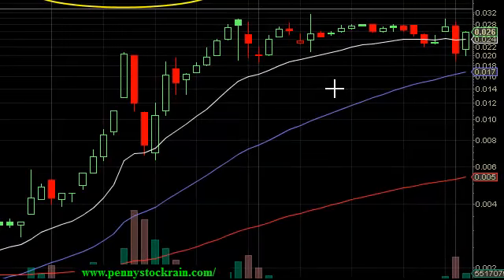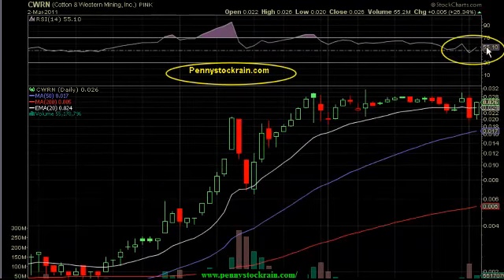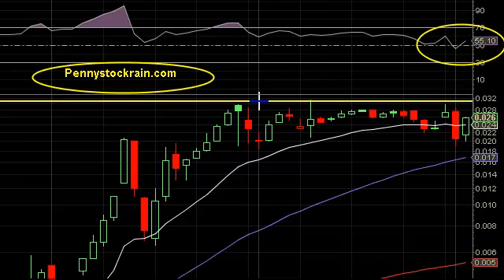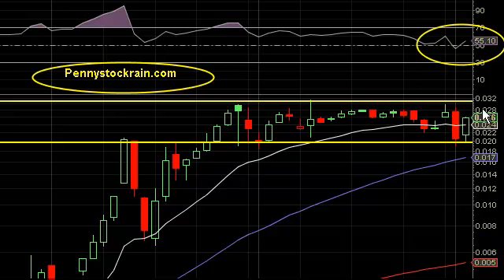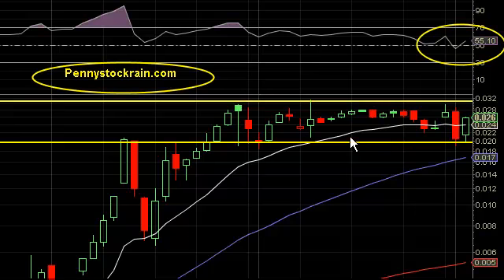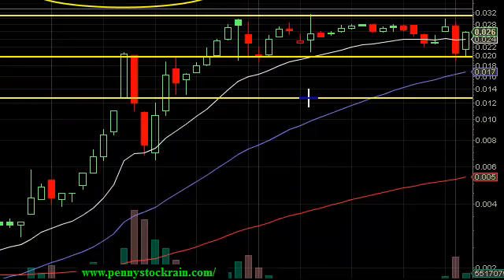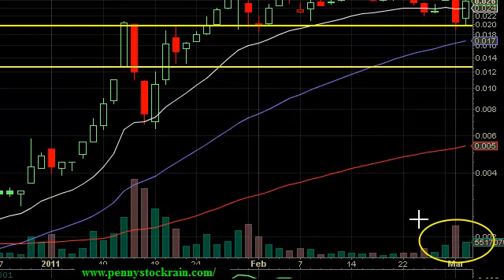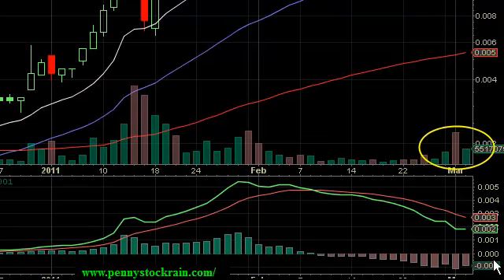CWRN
We remind you that all opinions expressed are that of the author and are not to be taken as investment advise. Please do your own research and DD.

Happy trading.